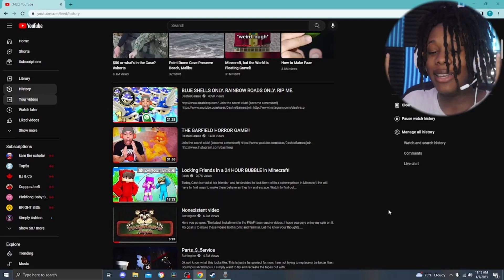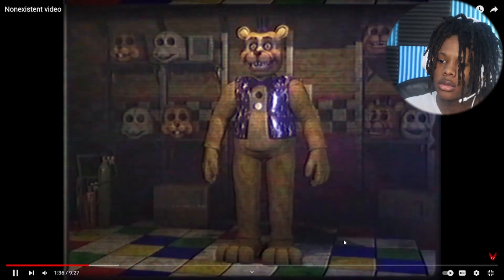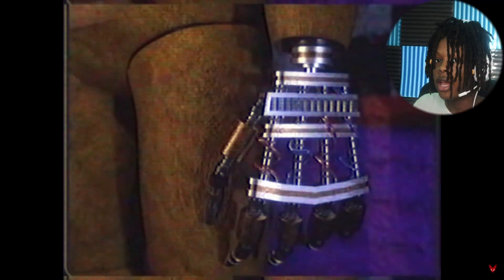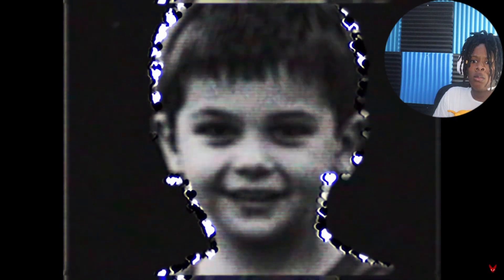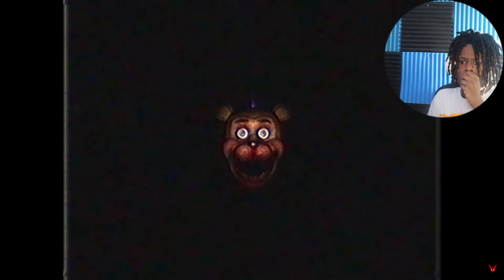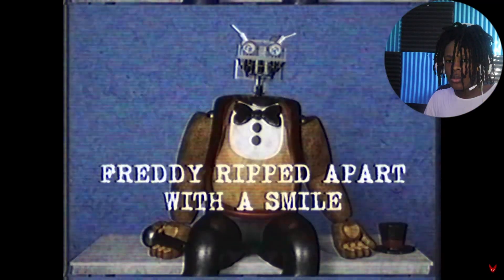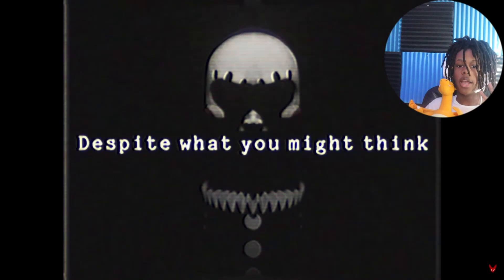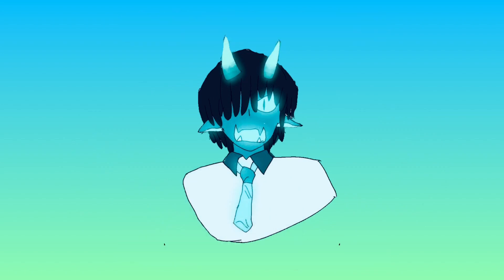WHO IS HIDING UNDER THAT DESK?!?! [Scareactions]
WE watched a video on a fnaf VHS Tape!!!
And I love you all. Stay goated🔥